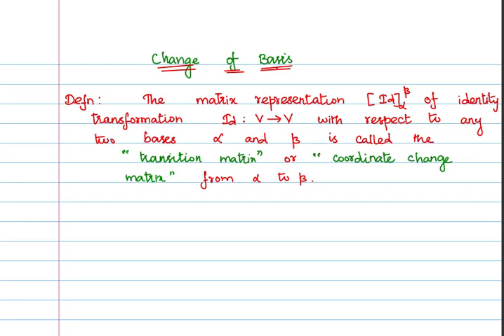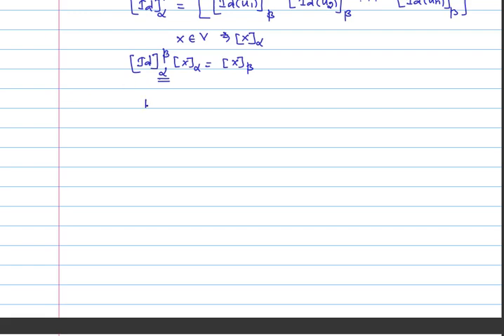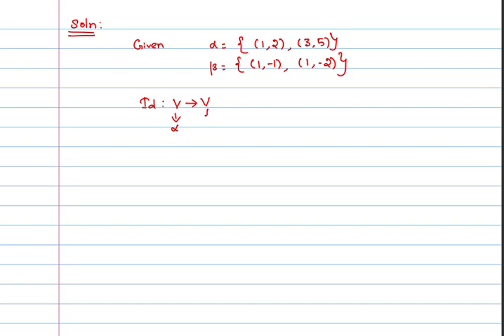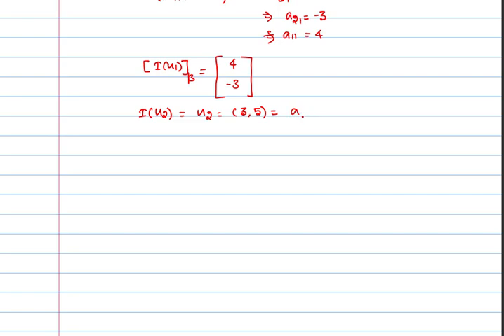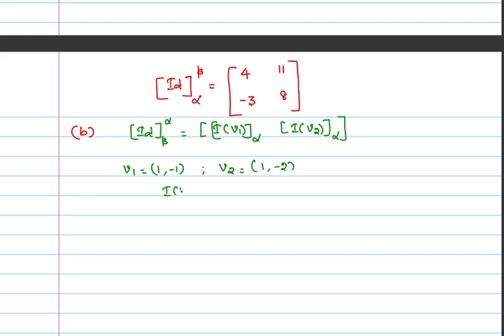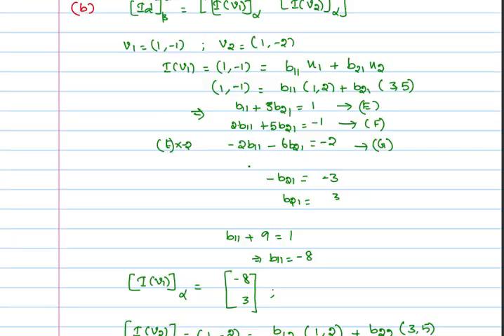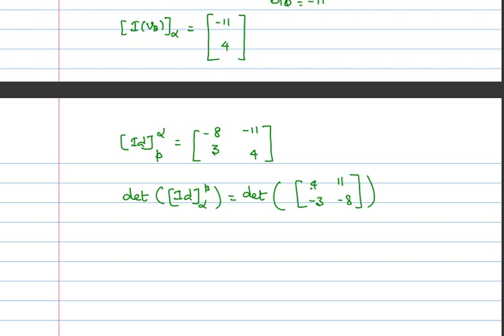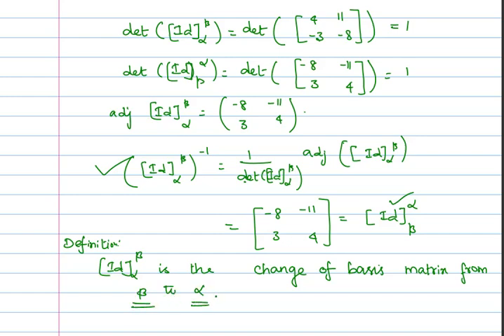Mapping Matrix: From One Basis to Another (Part 1)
In this video, we delve into the concept of Transition Matrices, a fundamental tool in Linear Algebra. A Transition Matrix is a mathematical representation of a linear transformation between two vector spaces. It describes how to change the basis of a vector from one coordinate system to another.

- Understand the concept of Transition Matrices and their role in linear transformations
- Learn how to construct and apply Transition Matrices in various contexts
- Appreciate the importance of Transition Matrices in diverse fields